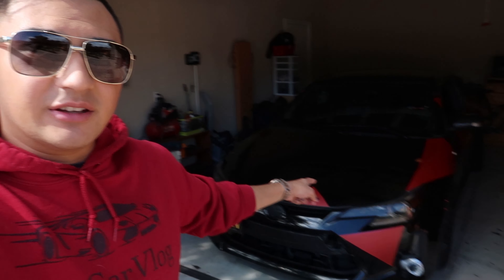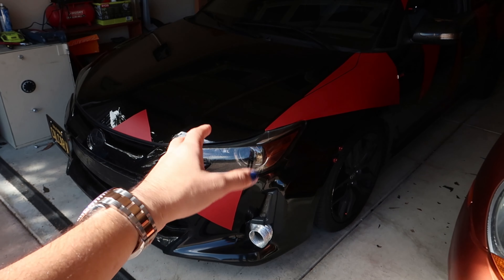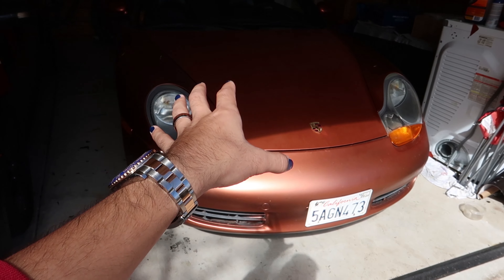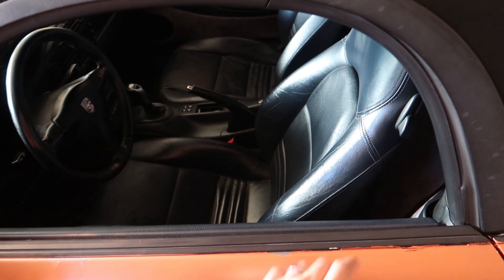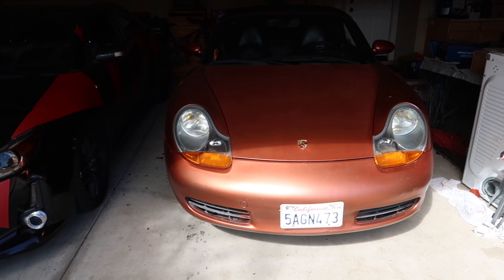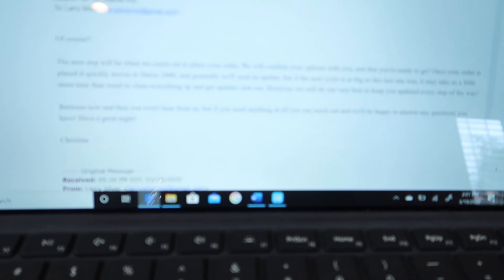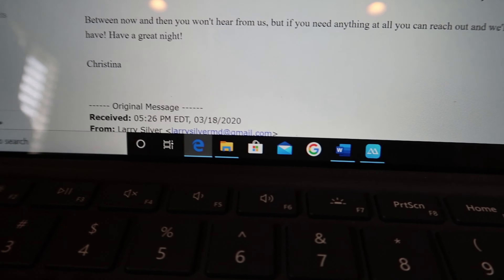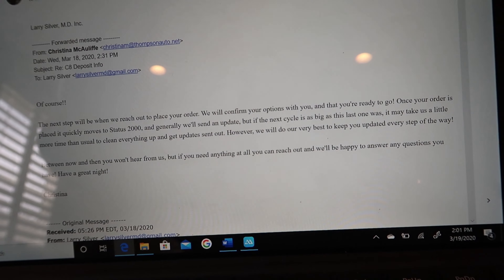The 2020 Corvette C8 Z51 Order Is Official!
Hey Guys! Its Official! The order on the 2020 Corvette C8 Z51 is in and finalized, it is now on its way from the dealership to the manufacture factory. Then once it arrives and the factory gets my custom ordered spec, the car will begin being built!